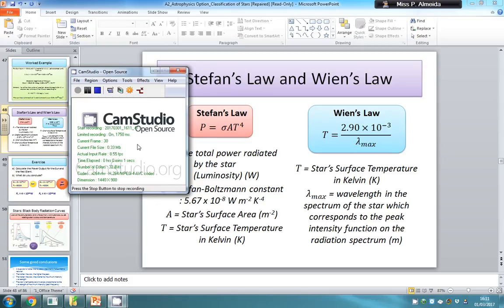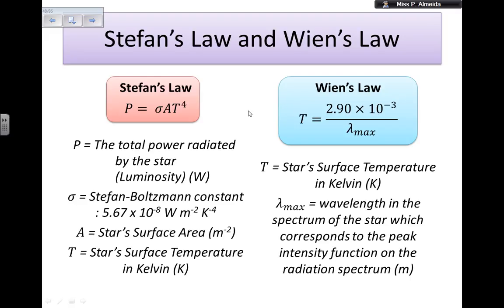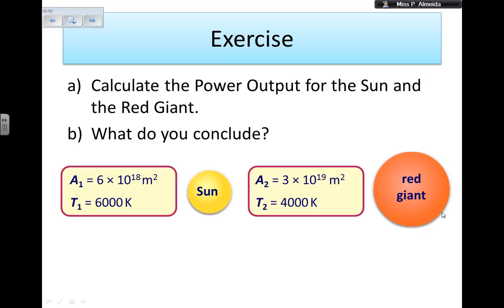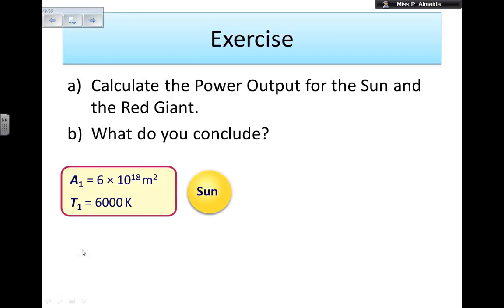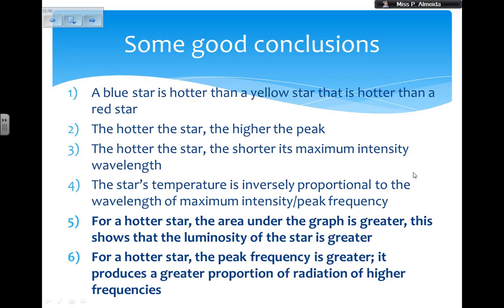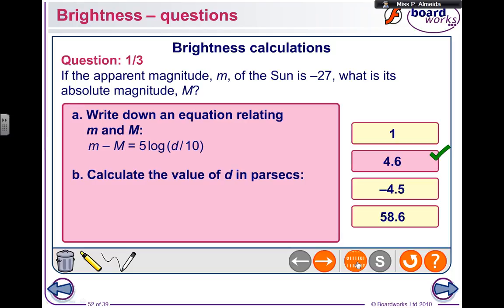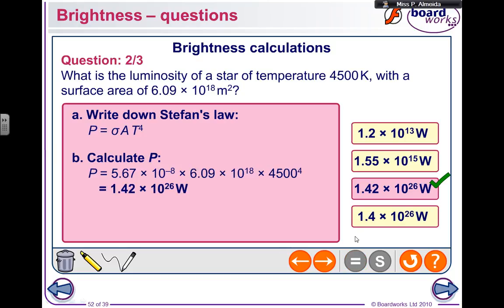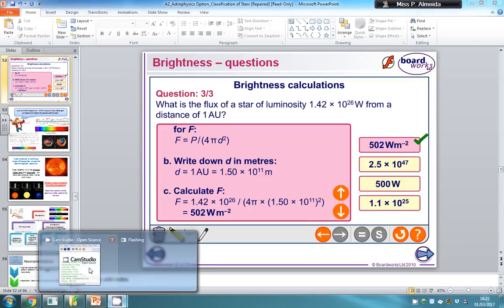Stefan's Law and Wien's Law Astrophysics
Stefan's Law, Wien's Law, Astrophysics, Black Body Radiation, Black Body Radiation Curve, Power, Luminosity, Absolute Magnitude, Apparent Magnitude, Distance, Flux, Power, Questions, Answers